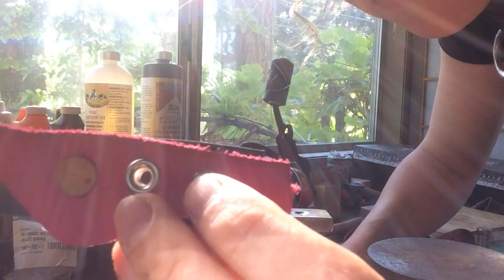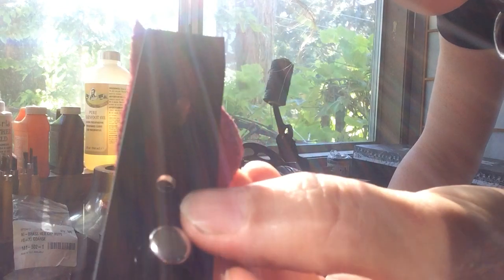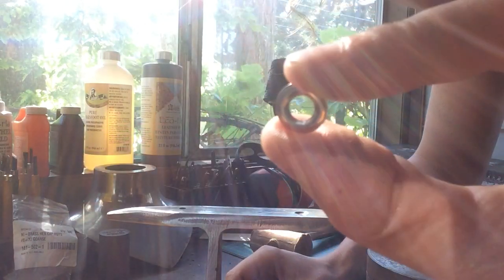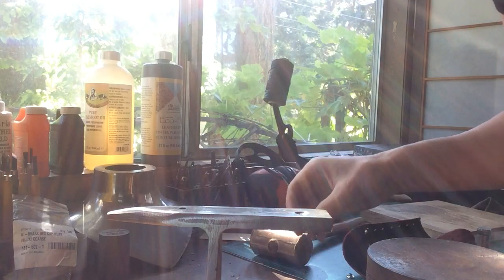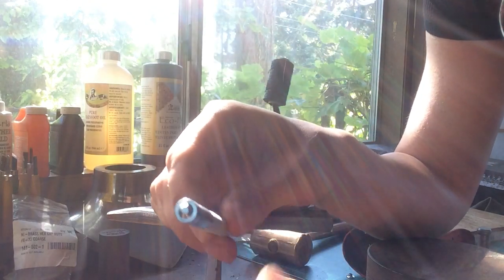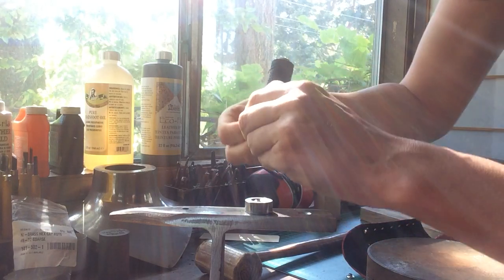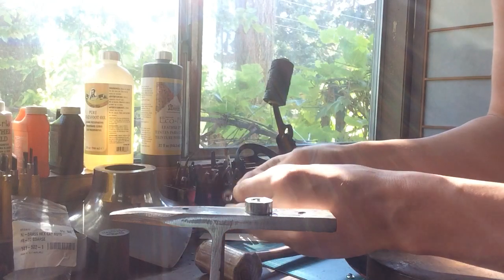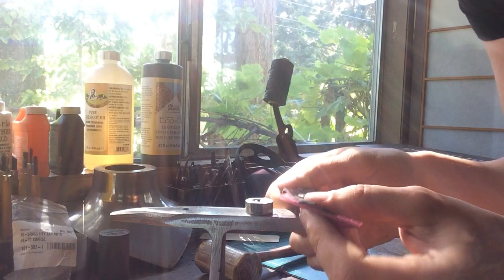Grommet Demonstration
How to set a grommet.